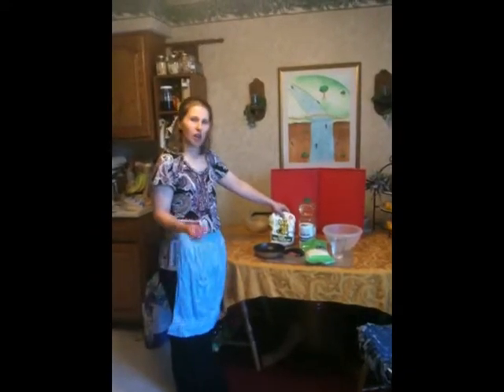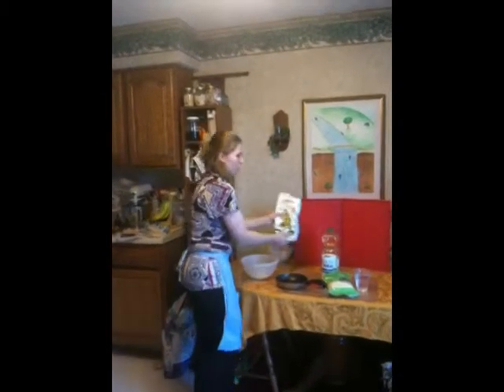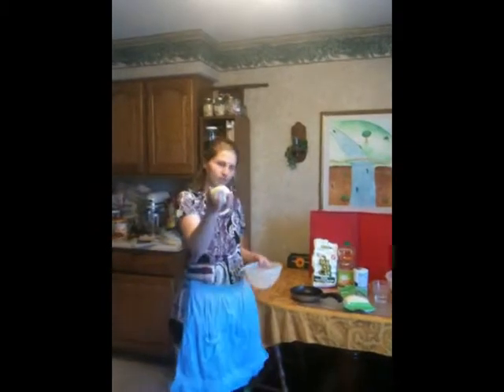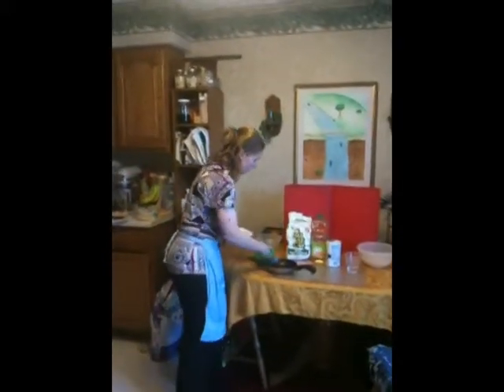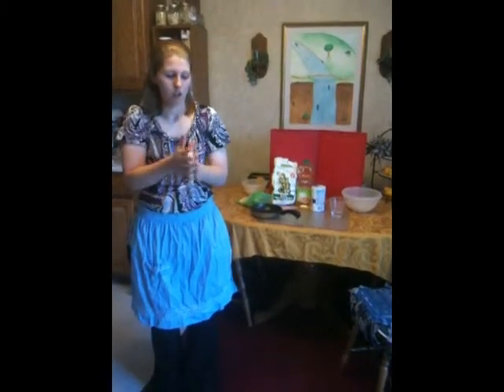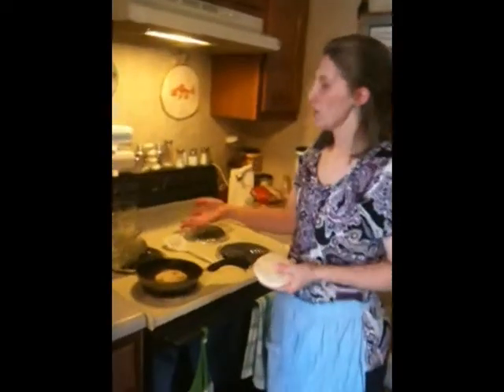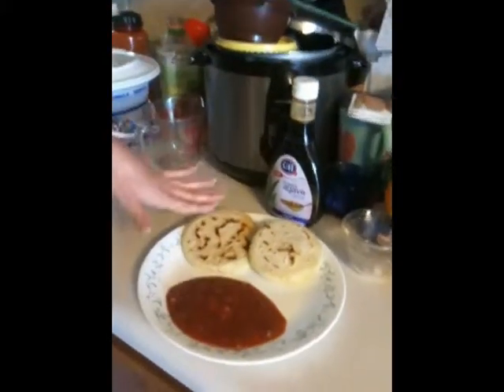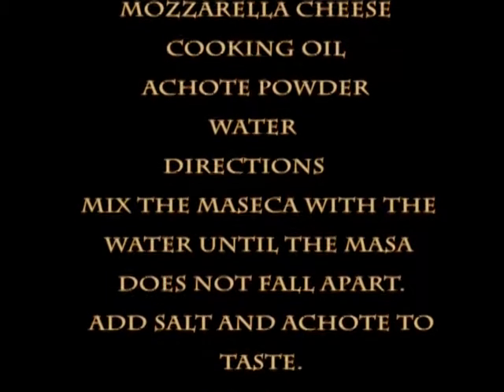How to Make Pupusas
This video is how to make pupusas in the United States. It is a culture lesson for a Spanish class.